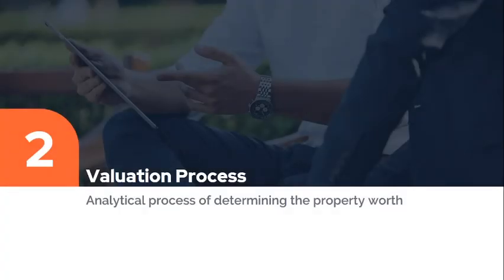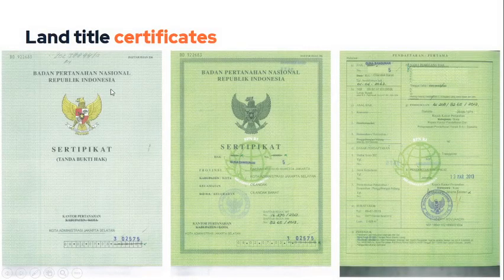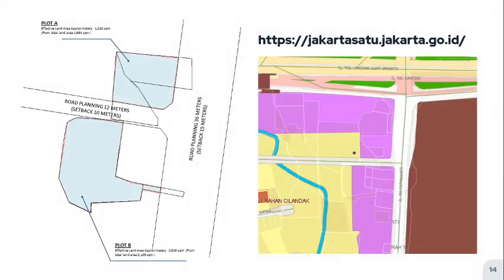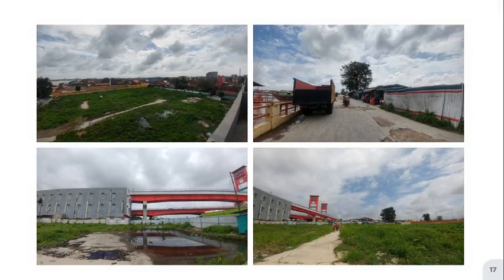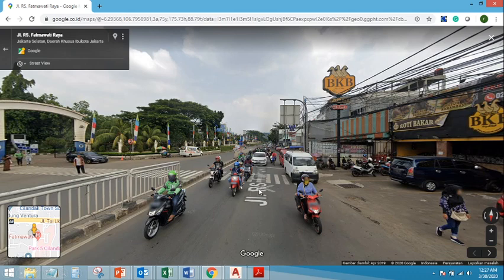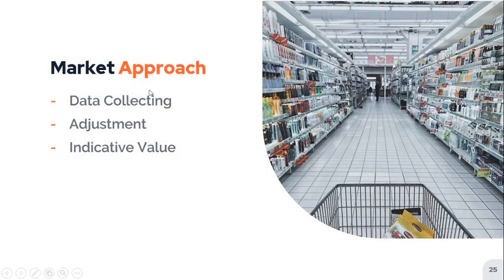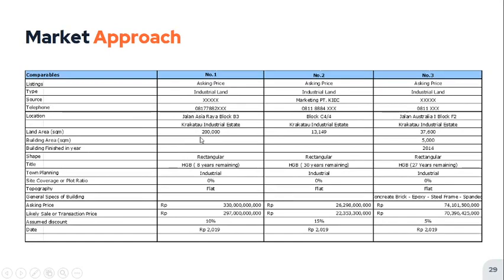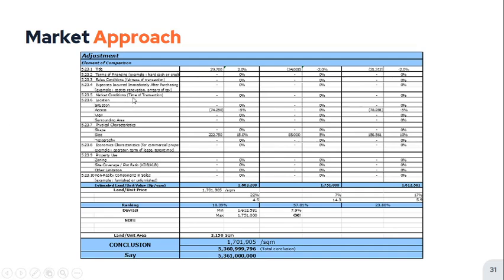Broker Opinion of Value Training - Part 1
In-house training material I prepare for Colliers International Indonesia - Capital Markets Department, in Part-1 comprise the market approach
Presentation Material :